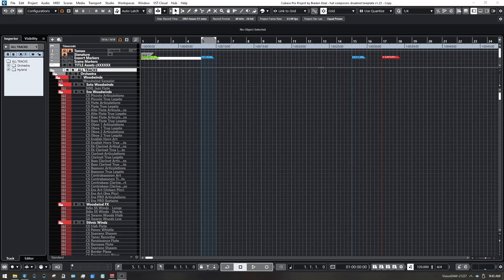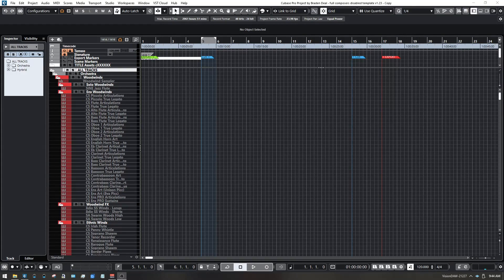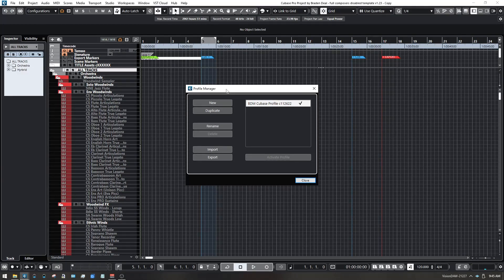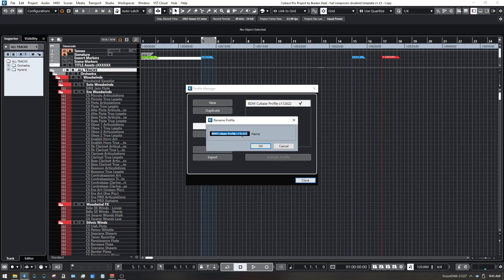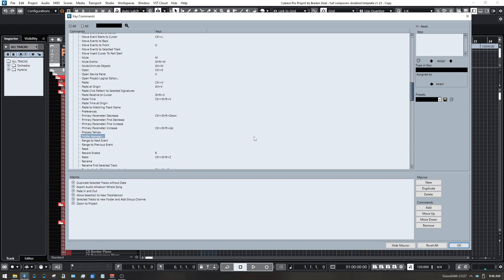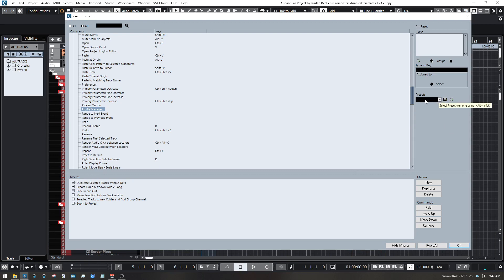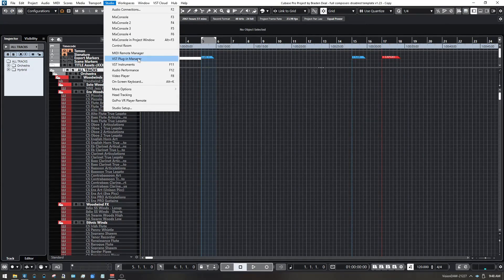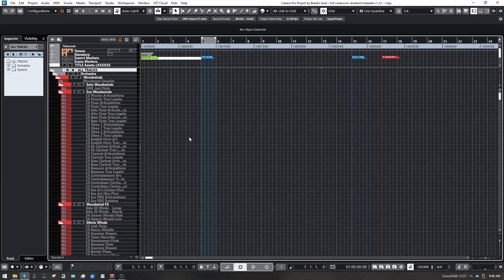How To Backup Cubase 12 Settings Windows 10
Thanks friends!